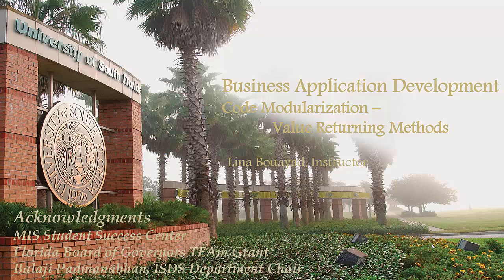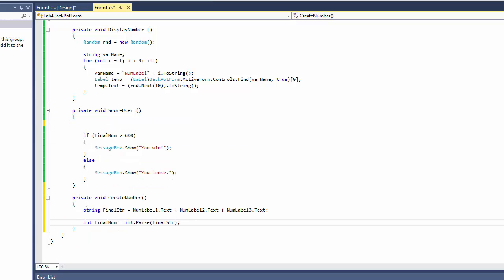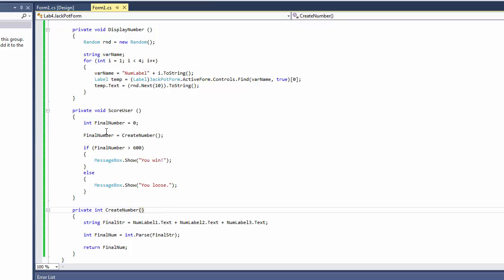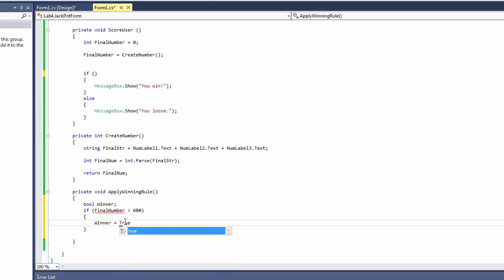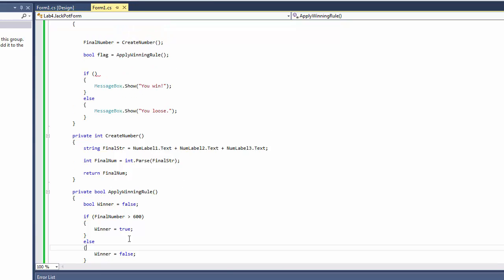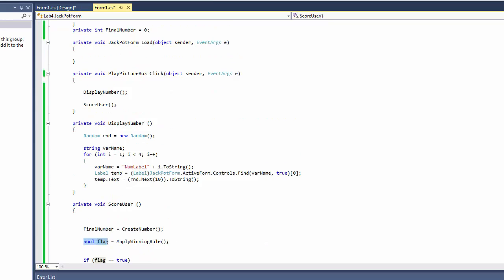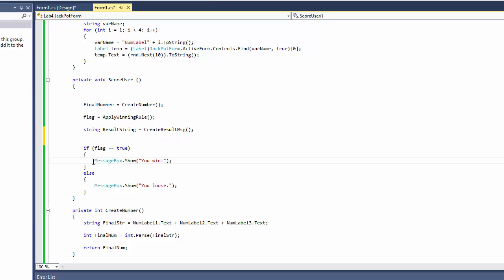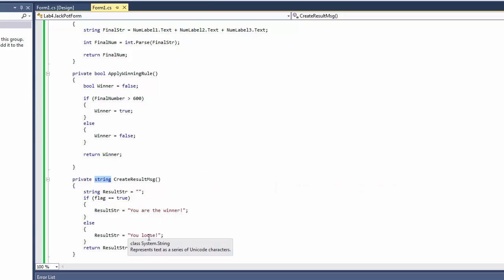Code Modularization - Value Returning Methods